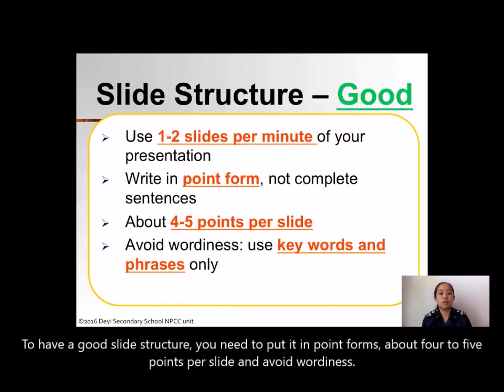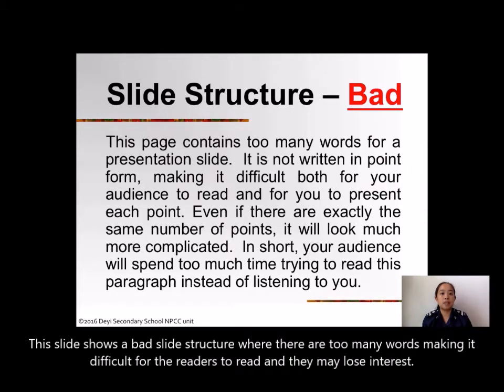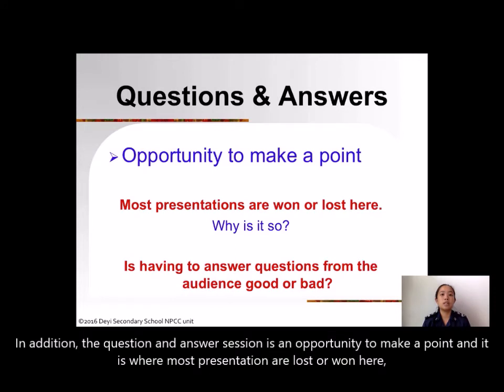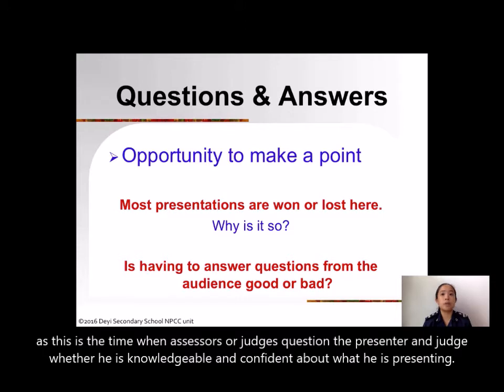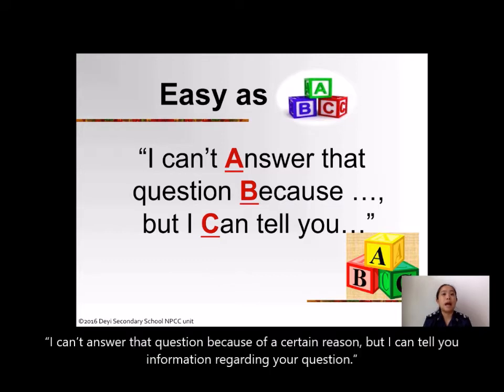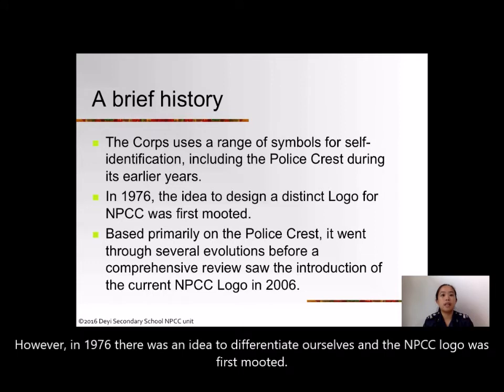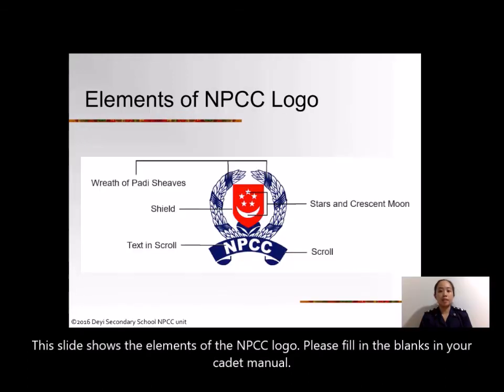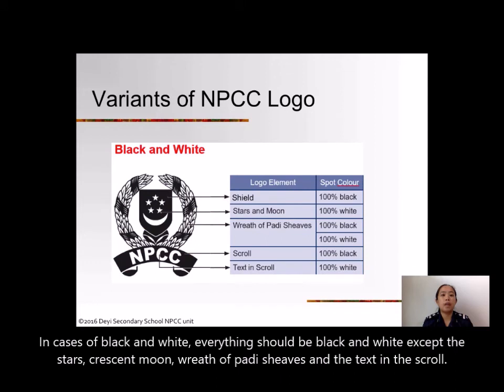Presentation Skills 2